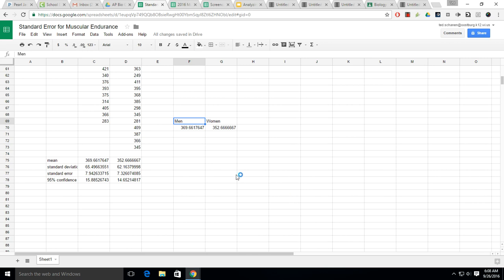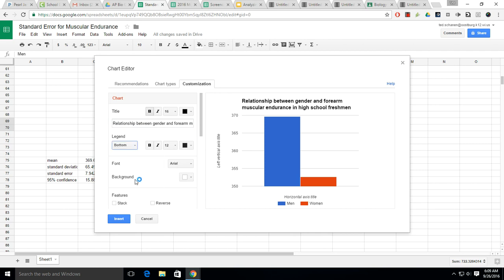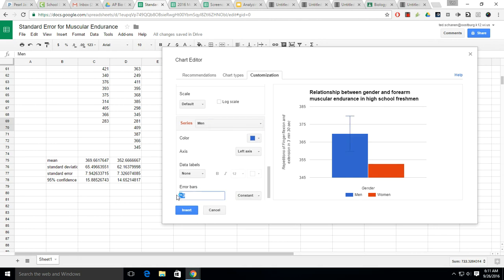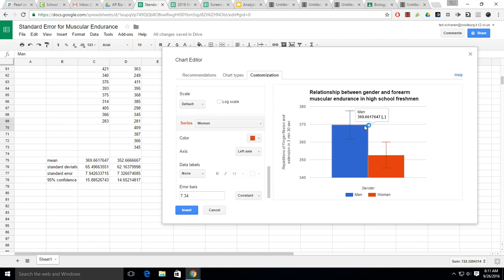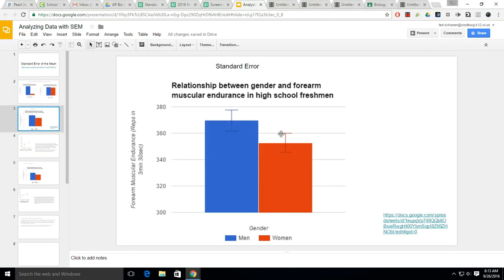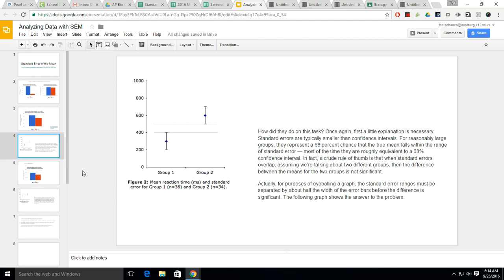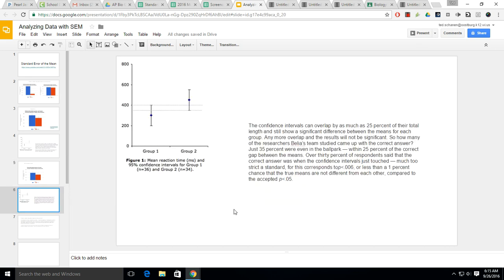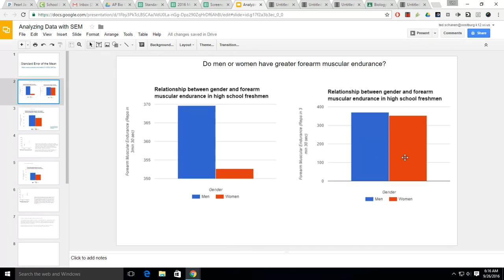Standard Error of the Mean Part 2